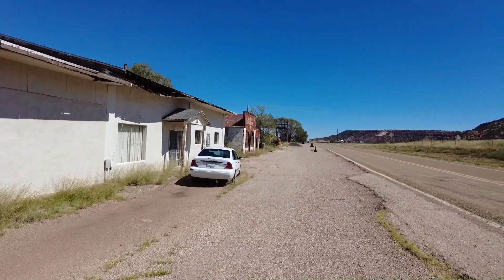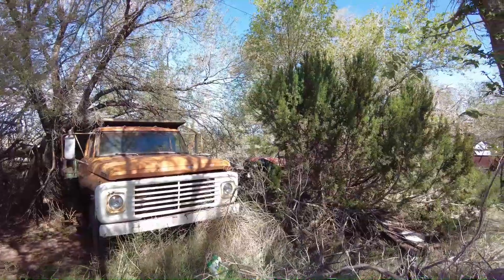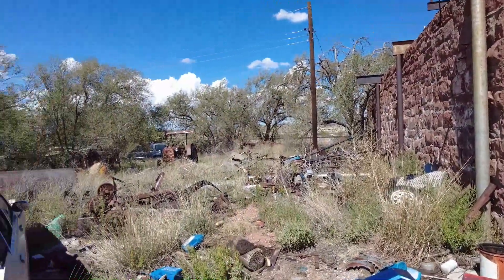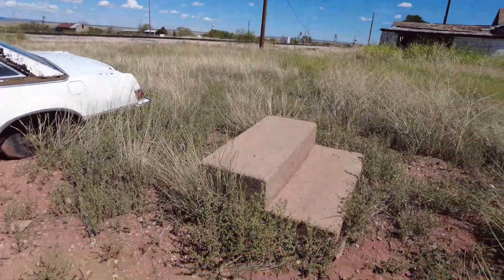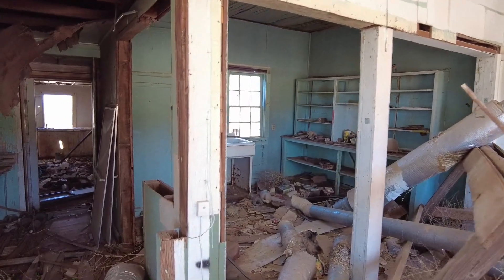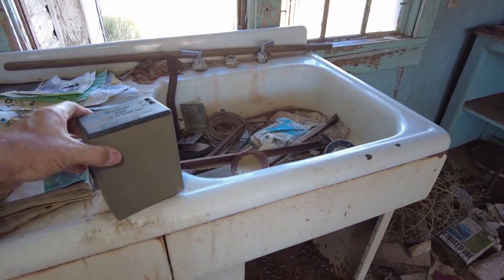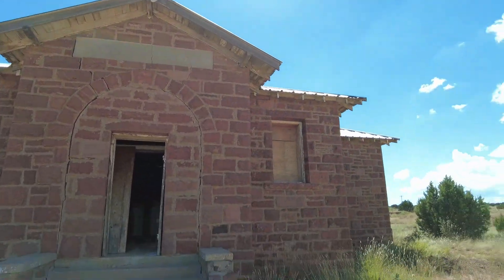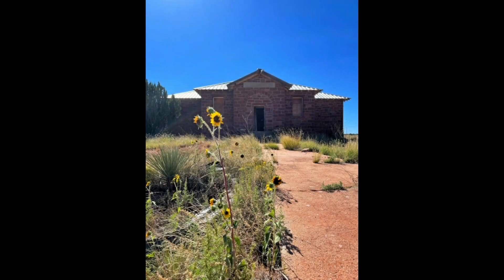Ghost Town Explore in New Mexico | Abandoned Cars, Trucks & Buildings With Everything Left Behind!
Join us as we explore this AMAZING ghost town we found on our way to another explore! It had some cool abandoned cars, trucks and buildings!
DJI Spark Fly More Combo
Canon EOS M50 (Main Camera)
FeiyuTech G6 Max Gimbal
DJI Pocket 2 Creator Combo
DJI Pocket Charging Case
GoPro Hero 5 Black
Comica Wireless Microphone
Rode Microphone
Marcel's Backpack
Jennifer's Backpack
Jennifer's Hiking Boots
Neewer LED Video Light (Main Lighting)
Thrunite TN36 Flashlight
Thrunite T1 Flashlight
Manfrotto Mini Tripod
Main Tripods
Camera Rig
Litra Torch (Extra Lighting)
PSB-7 Spirit Box
PSB-7 Spirit Box Speaker
K2 Meter
Digital Voice Recorder

Introductory video and music by our friends Amy & Ryan.